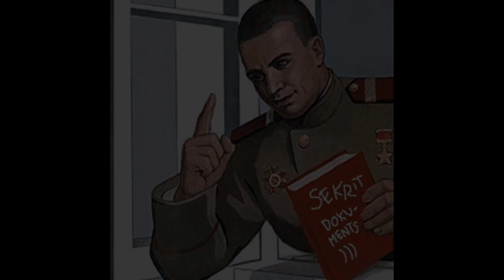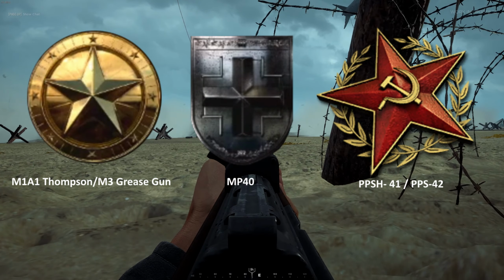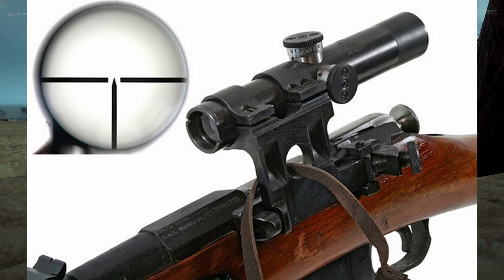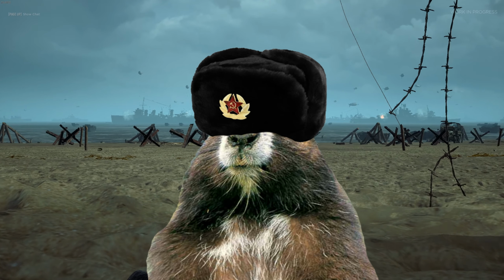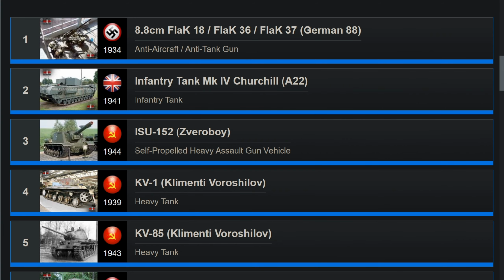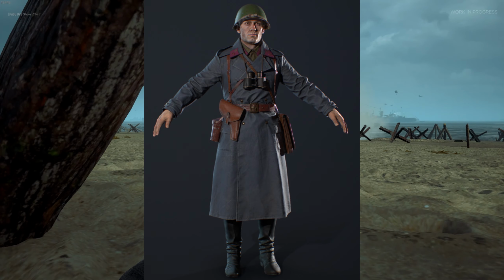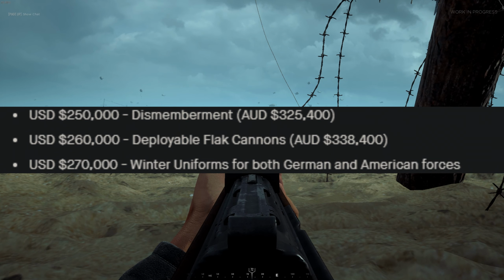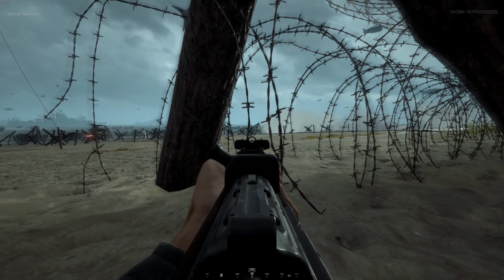Hell Let Loose - Eastern Front Revealed! Weapon, Map, Vehicle Predictions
Playing HLL and looking for unit?